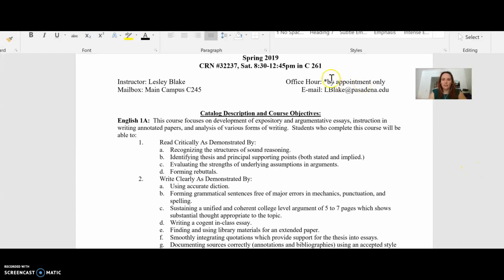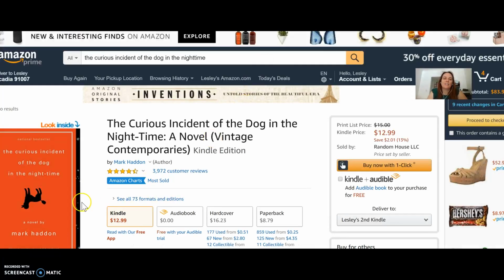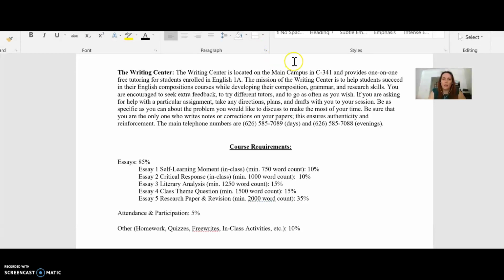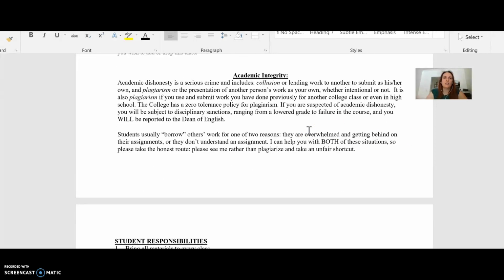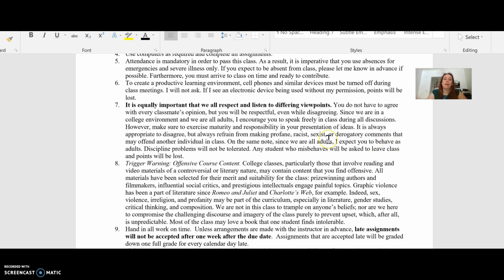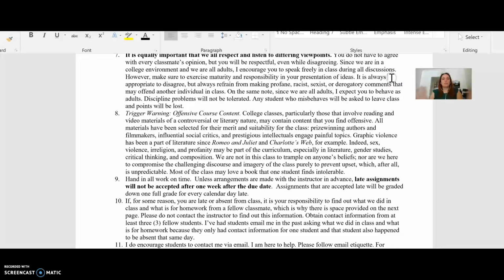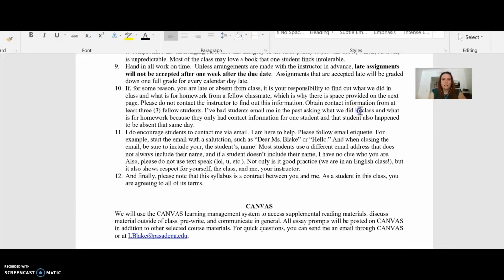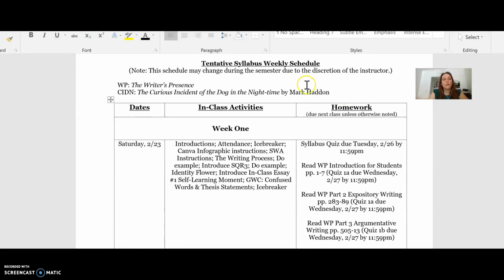Syllabus Intro - PCC